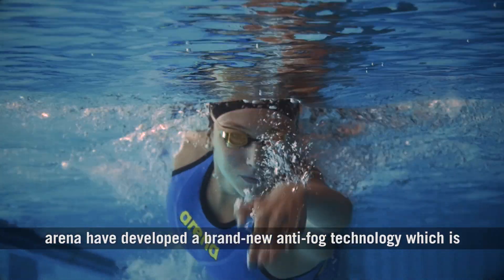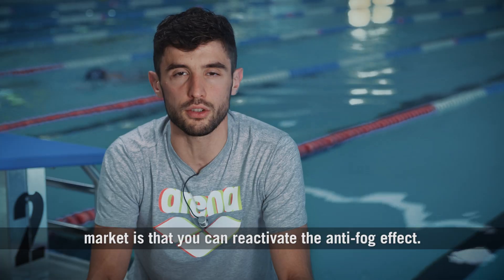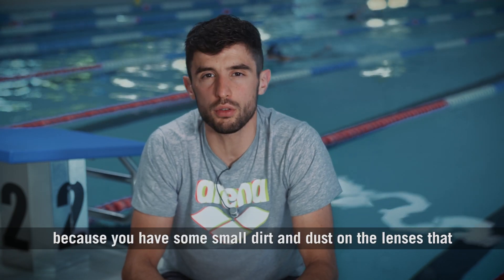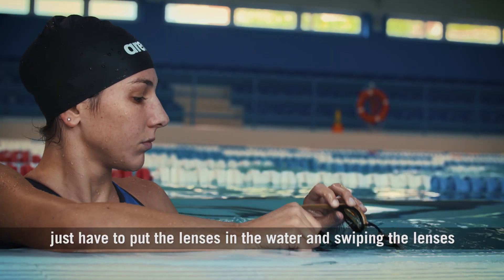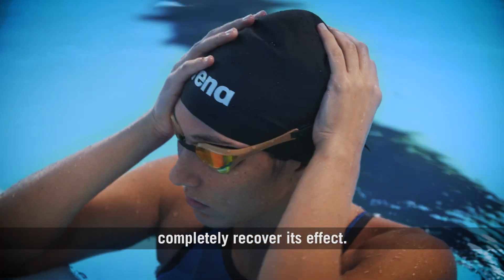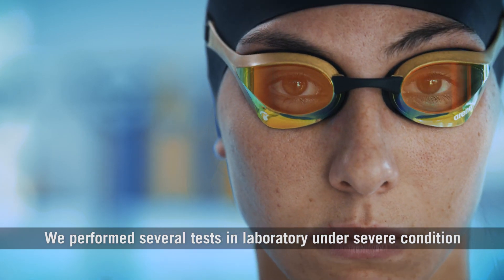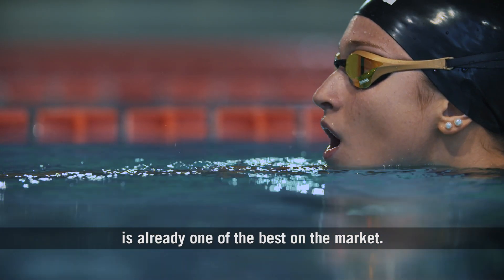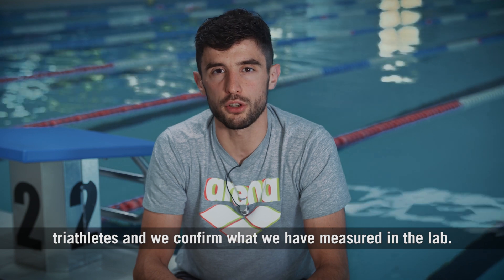Swipe: how does the most advanced anti-fog technology for swim goggles work?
Existing anti-fog coatings don’t last, sprays are limited in their effectiveness and comfort, and there’s simply no proven long-term solution available. Until now.

arena’s new Swipe Anti-Fog Technology is a groundbreaking new approach to solving the problem of goggles that fog up when you most need clear vision. It’s now available with the Powerskin Cobra family’s top of the range goggles, the Powerskin Cobra Ultra Mirror and Powerskin Cobra Tri.

This revolutionary new technology is the perfect fit for the global Powerskin sub-brand of elite goggles, since it embodies arena’s leading technological platform that features products approved by FINA for both competitive and highly advanced non-competitive swimmers.
Because the best deserve - and expect - only the best.

With just a single swipe of the finger, Swipe Anti-Fog can be reactivated extending the protection up to 10 times longer*.

* compared to existing Cobra family antifog technology,
   which is already one of the best on the market.